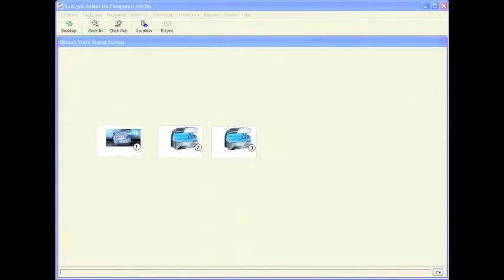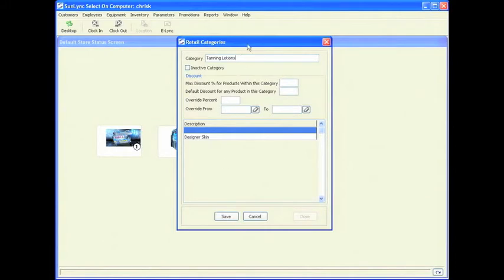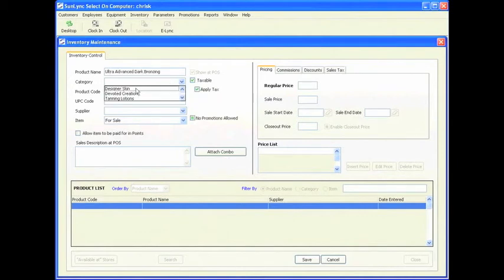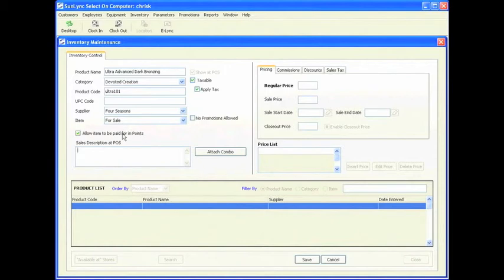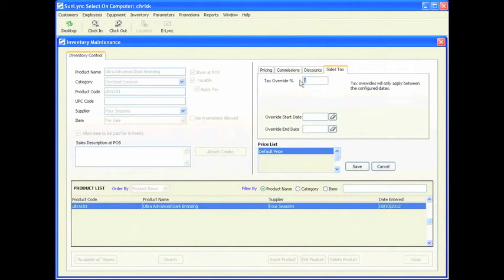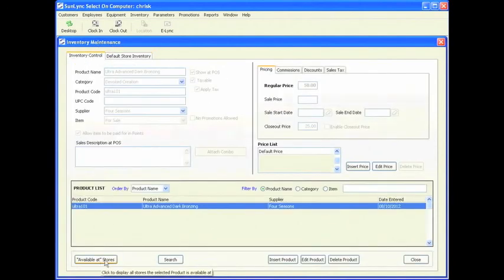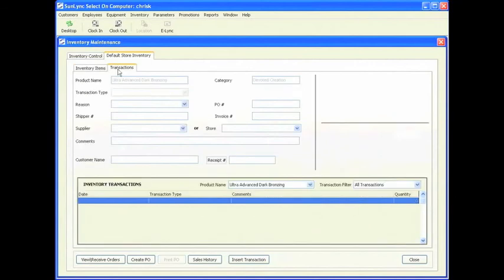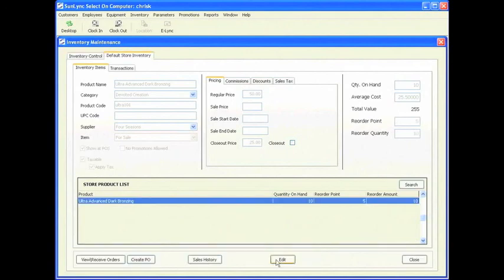SunLync Inventory Maintenance Pt. 1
This video will cover how to enter Inventory items into the SunLync system as shown in the Implementation Process